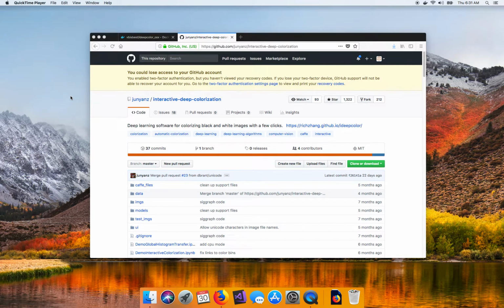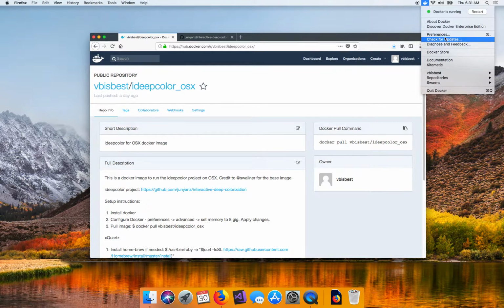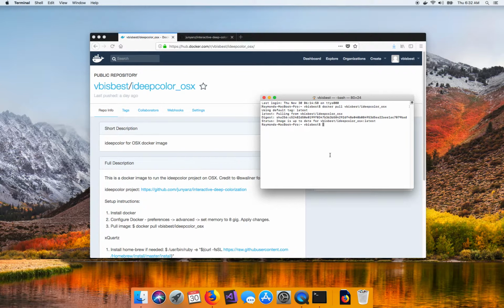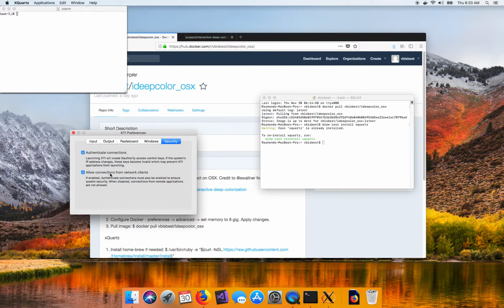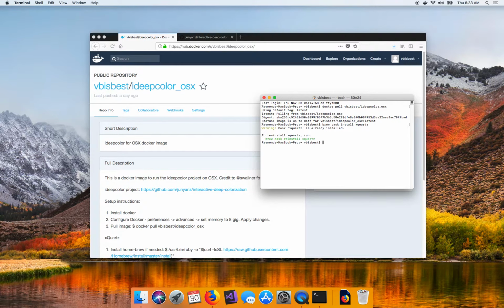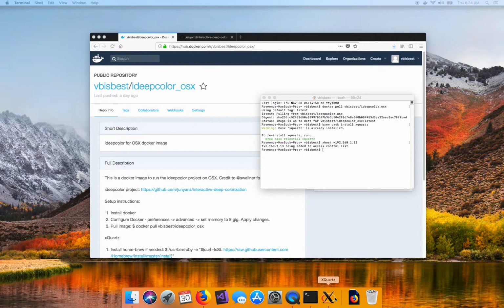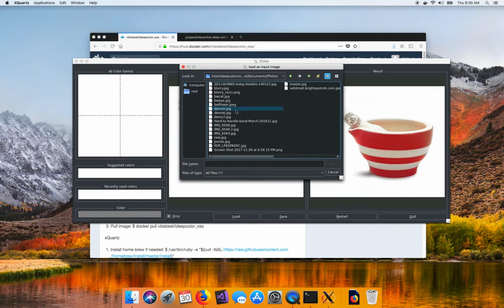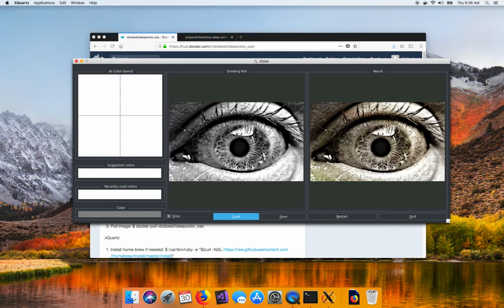How To Setup The ideepcolor Project on OSX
Instructions to setup the ideepcolor project on OSX.  ideepcolor is a deep learning photo colorization research project.